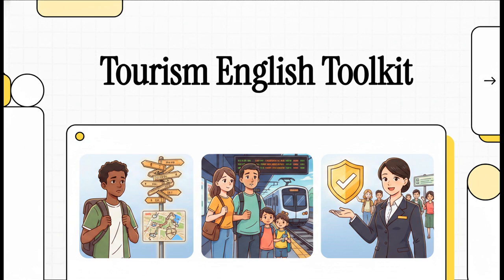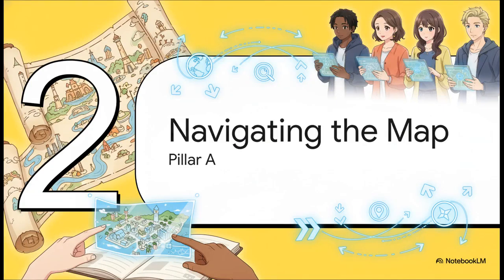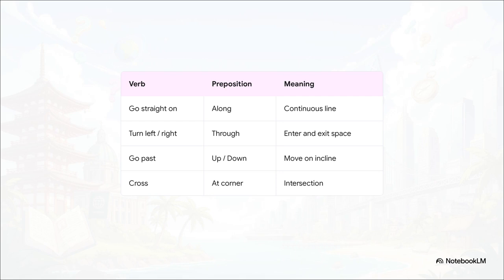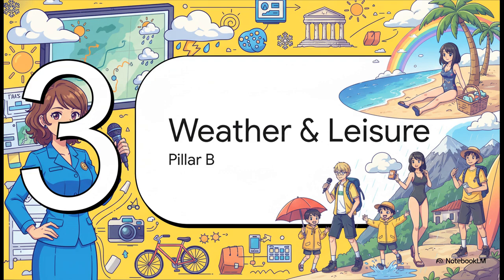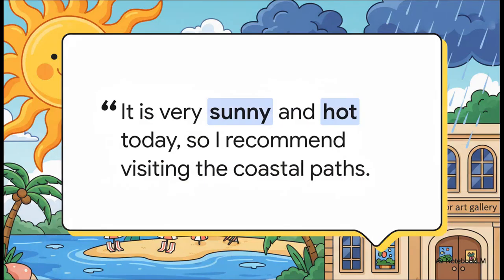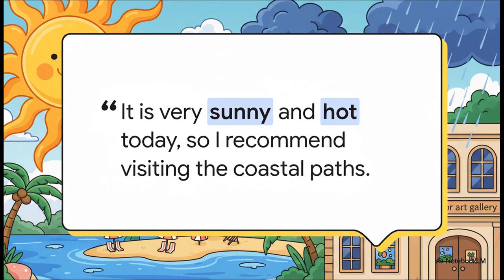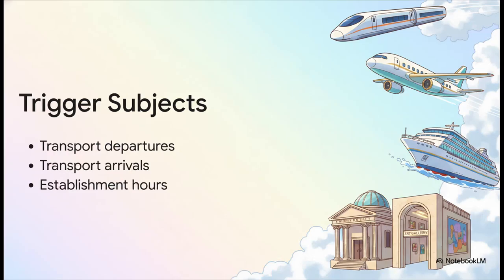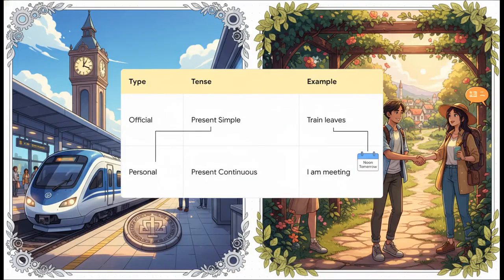06 Tourism English Toolkit